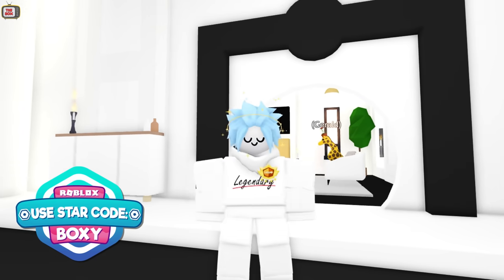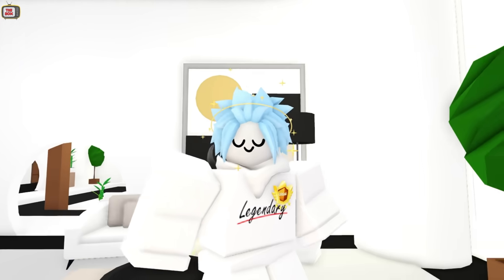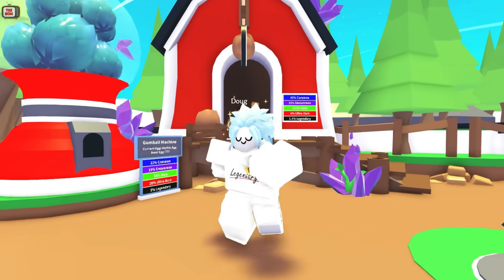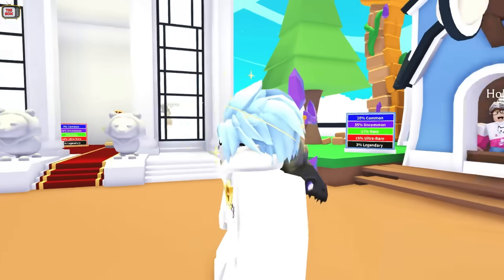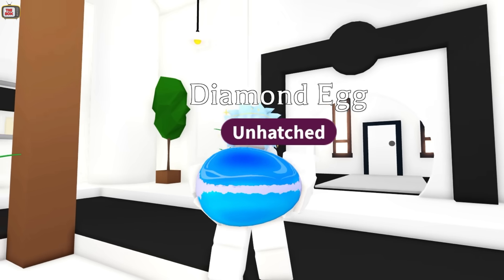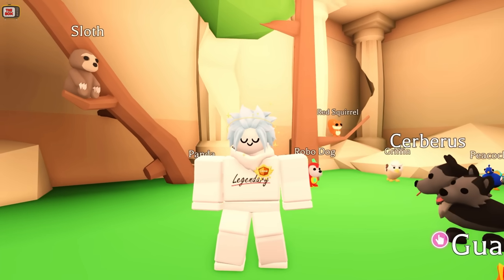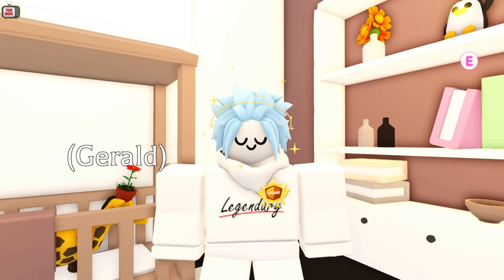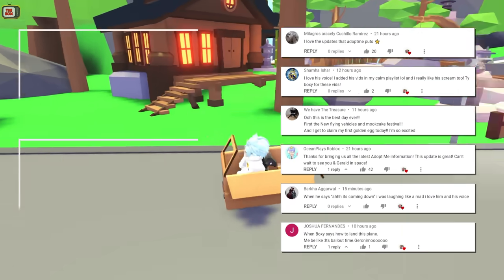6 EASY Ways To Get LEGENDARY PETS in Adopt Me (Roblox)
♡ Will you be checking out their NFT Collectible Card game later this year?

🐉 In todays Roblox Adopt Me video, I'll be revealing 6 ways you can do right now to get Legendary Pets. These are not hacks, but actual working ways for you to increase your inventory with legendaries.

🦖 How to enter to win a Dodo or T-Rex
1. Like The Video
3. Comment your Roblox username below + which pet you'd like
5x winners will be picked on 3rd August!